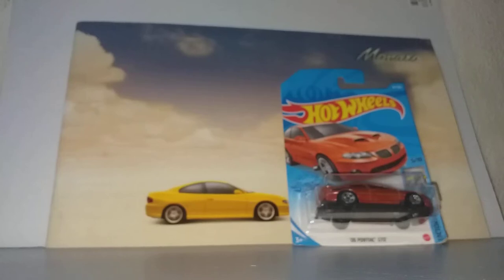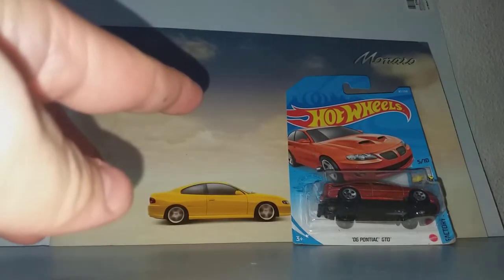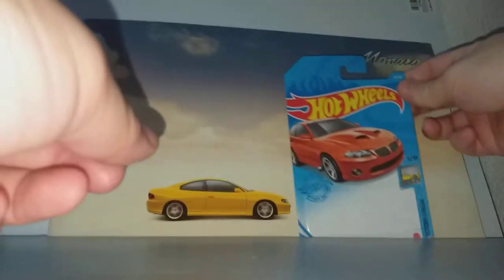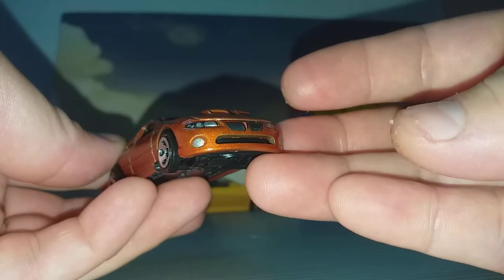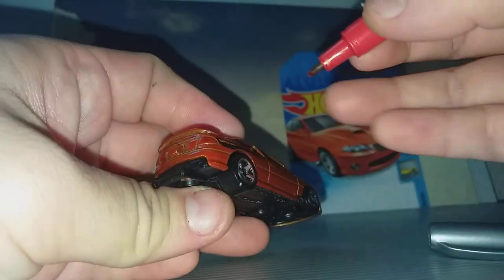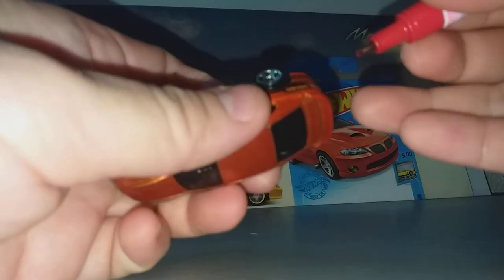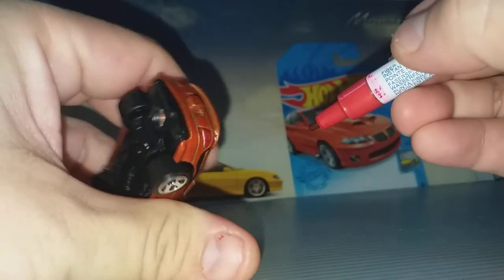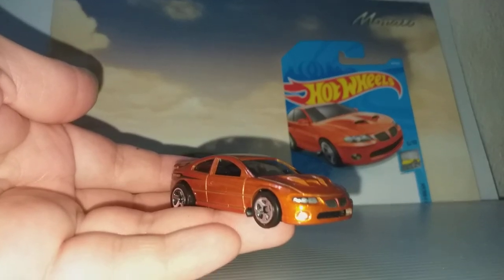Hot Wheels Pontiac GTO / Holden Monaro